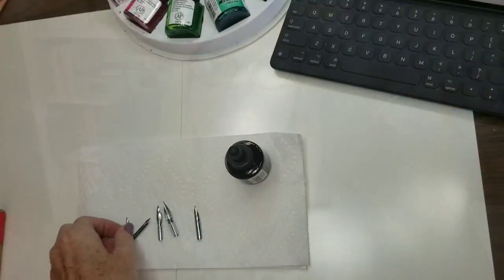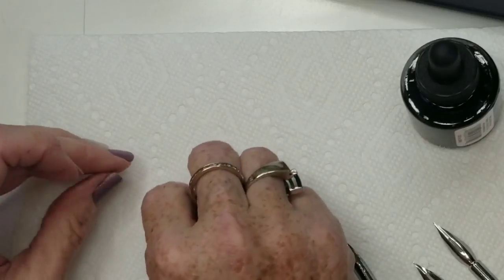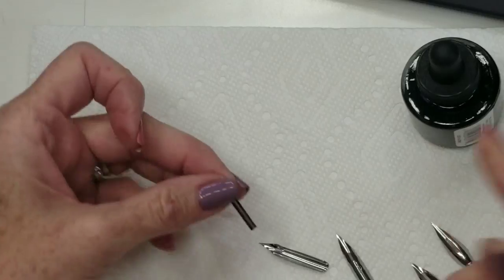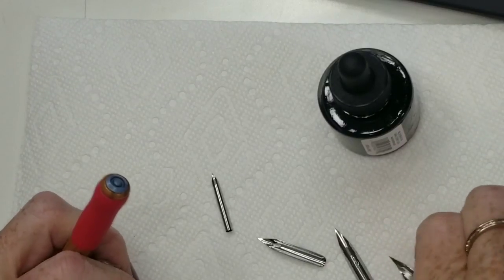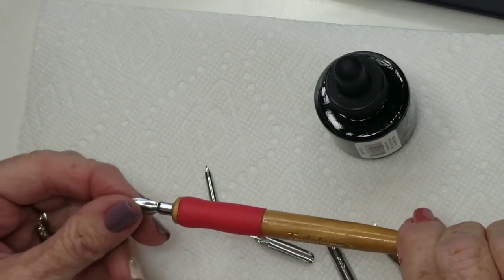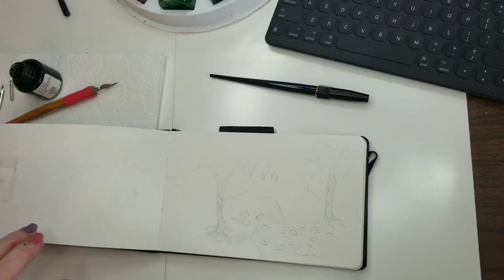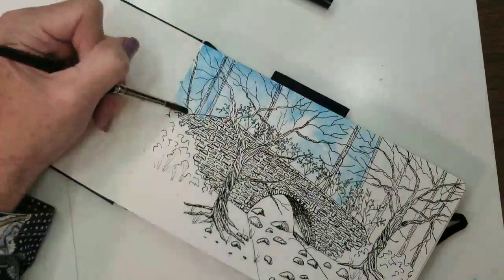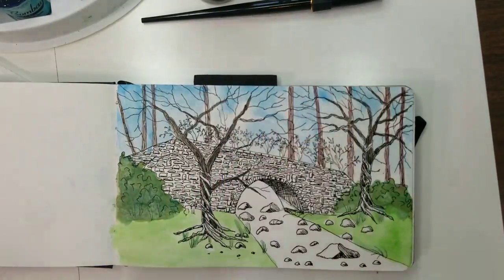Inktober 2017 Day 1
If you're using the prompts, today's prompt was Swift.
for rules and prompts.

Drawing begins at approximately 5:02

All videos at Sharon Cullen Art are copyright protected and may not be used as ones own video, or for monetary purposes.
You may share links to my videos on social media, that link back to my YouTube channel only.